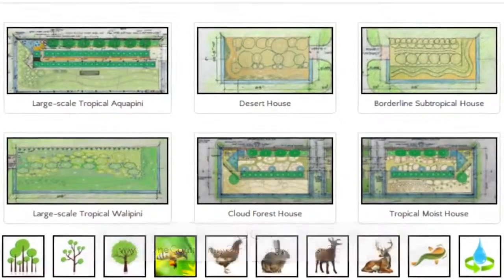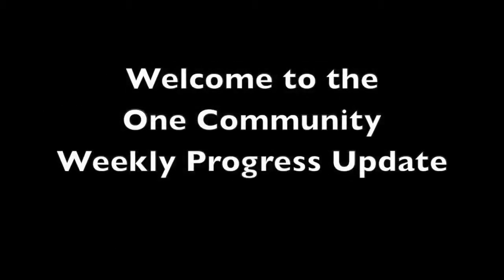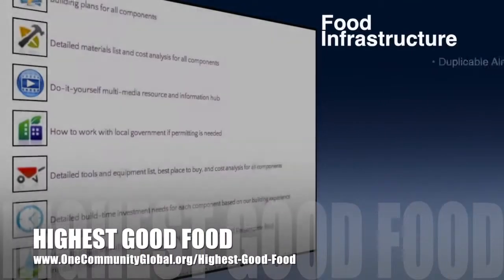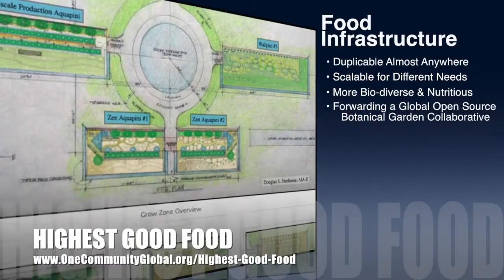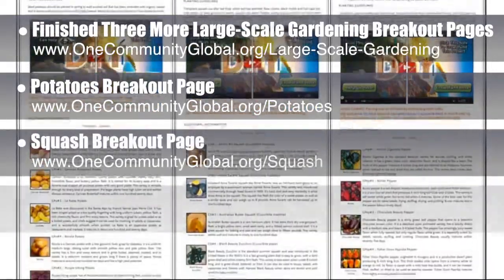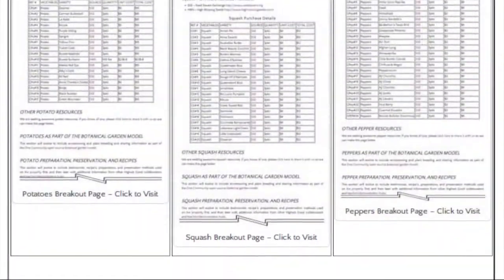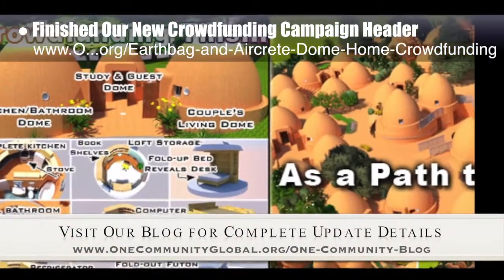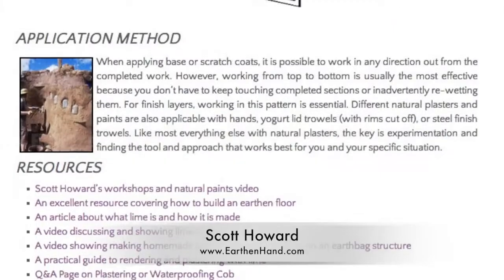Creating the Golden Age - One Community Weekly Progress Update #87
Creating the Golden Age | Making a Difference | Creating a Better World | Humanity 2.0 | | New-Paradigm Planet | Highest Good Transformation | Golden Age for Humanity | Highest Good of All | One Community | Weekly Progress Update #87

Humanity has the ability to create a Golden Age of peace, harmony, stability, and prosperity. The clear path One Community sees to creating this Golden Age is through open source and replicable models for all aspect of sustainable and Highest Good living. This is the October 31st, 2014 edition (#87) of our weekly progress update detailing the previous week's development and accomplishments.

CREATING THE GOLDEN AGE INTRO: @1:00
CREATING THE GOLDEN AGE SUMMARY: @8:09

We are open source and free-sharing do-it-yourself designs for these areas first:
FOOD: